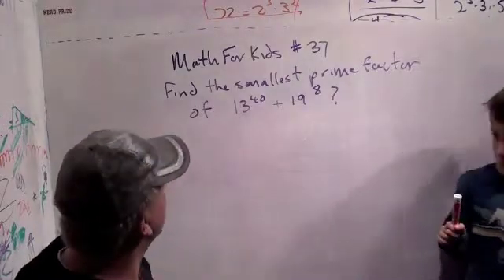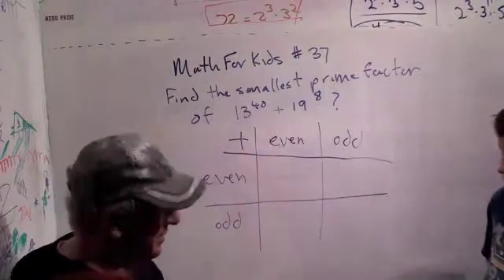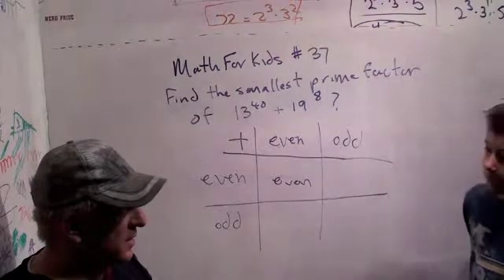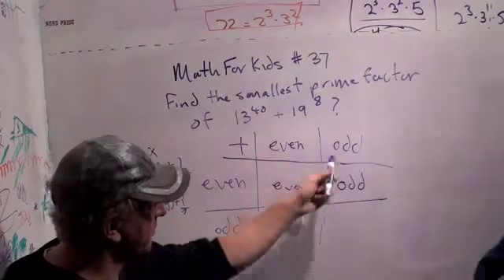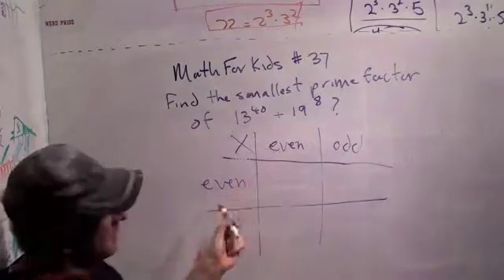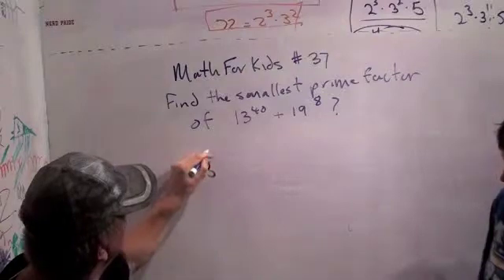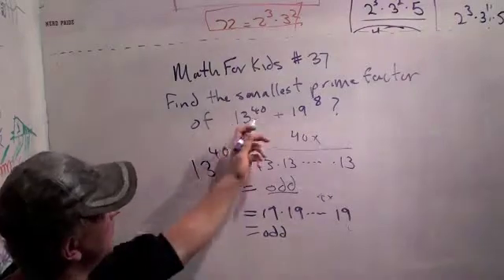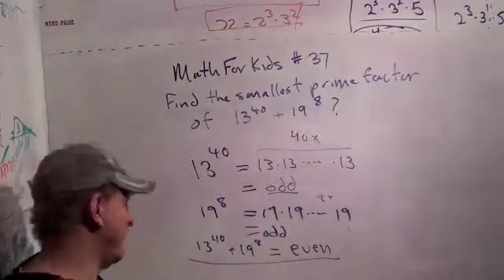MathForKids37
Fun discussion about properties of even and odd numbers that was sparked by a problem in Art of Problem Solving's Prealgebra book.